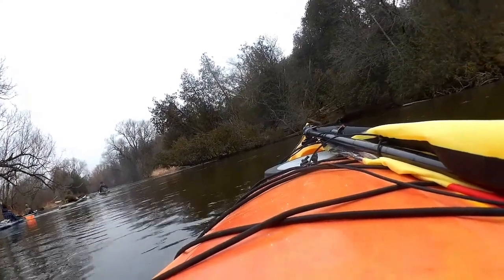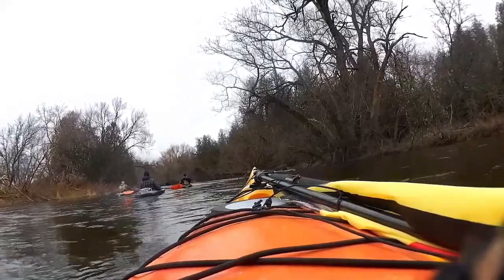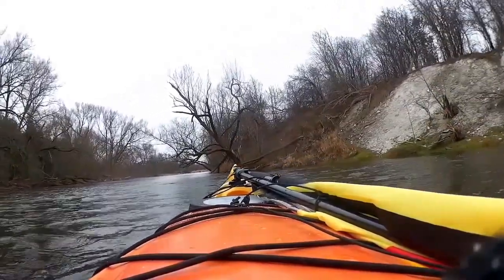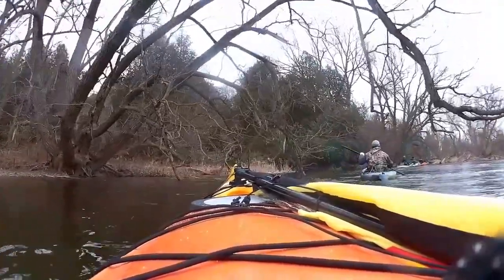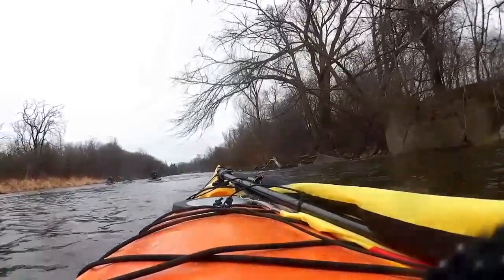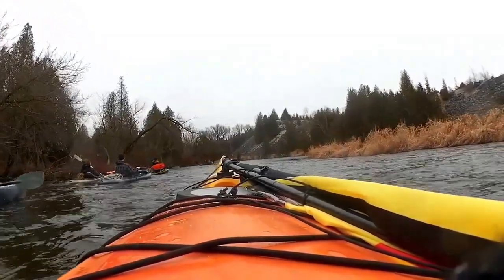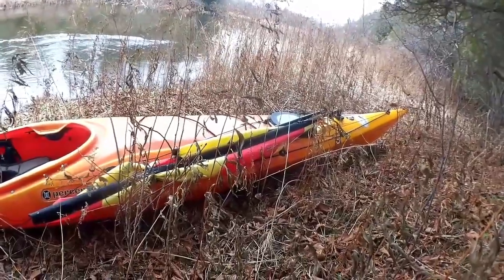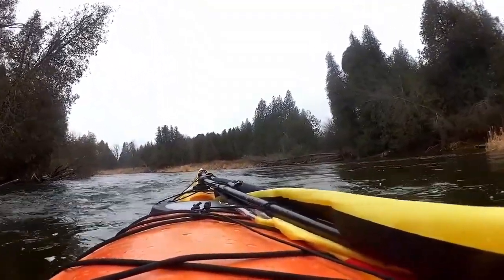Speed River Kayak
Kayaking the speed river in South Western Ontario.  I was paddling a 17 foot sailing kayak, but the rest of the group were in 10-12 ft fishing kayaks.